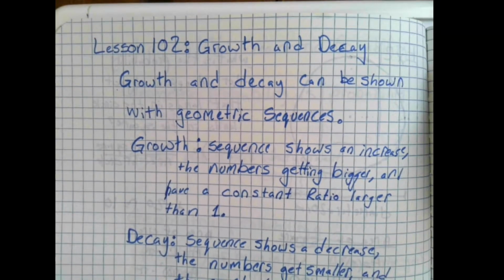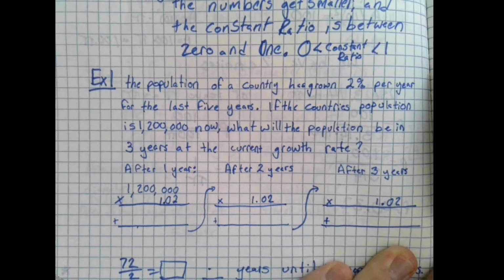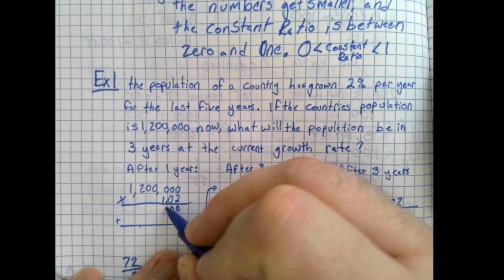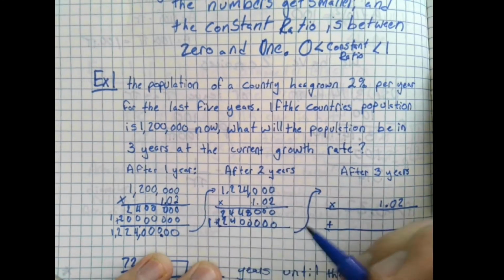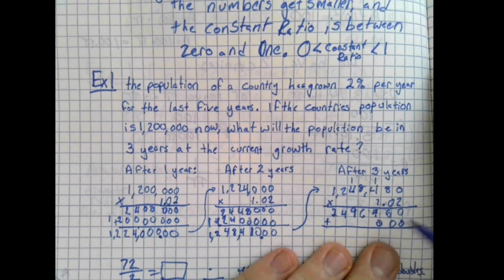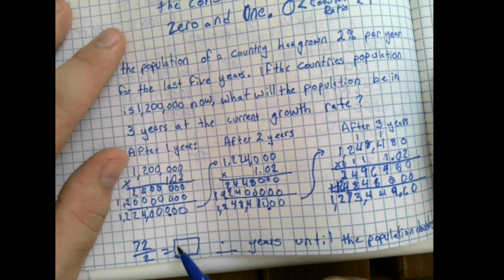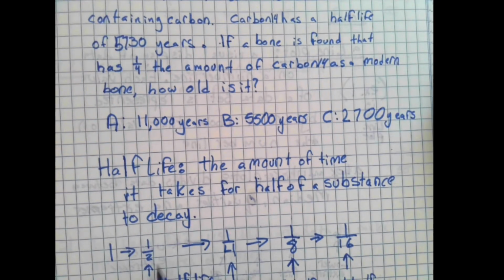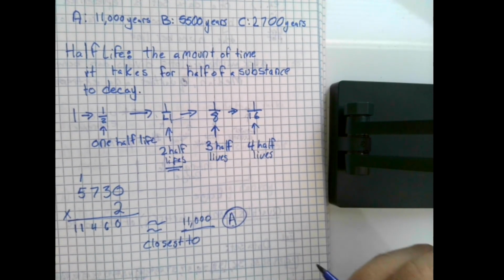Saxon Course 3 Lesson 102 New Concept